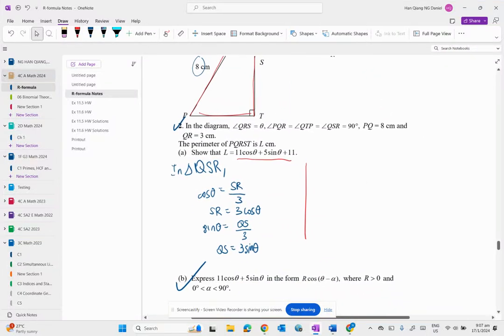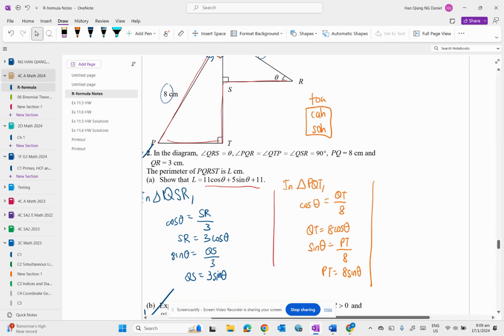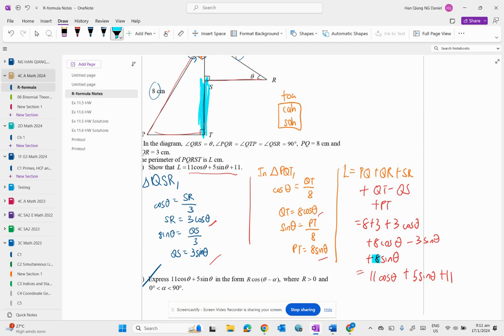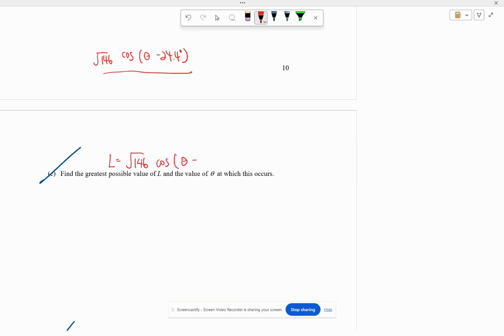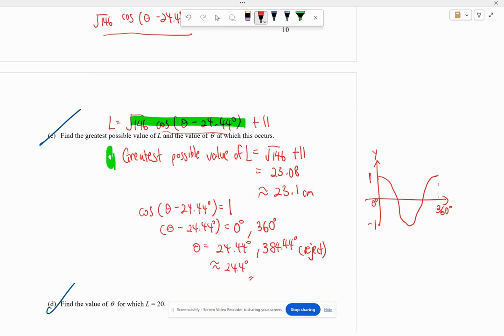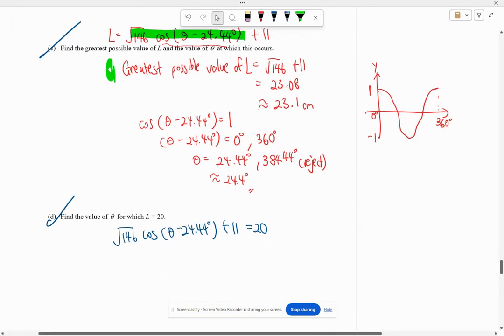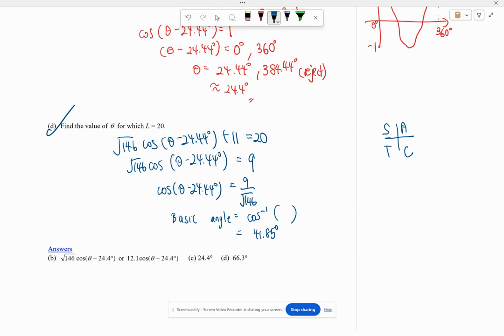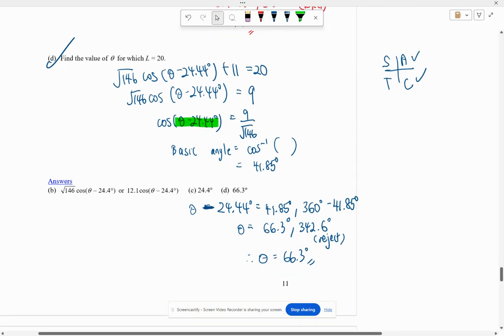R-formula (intermediate Question)